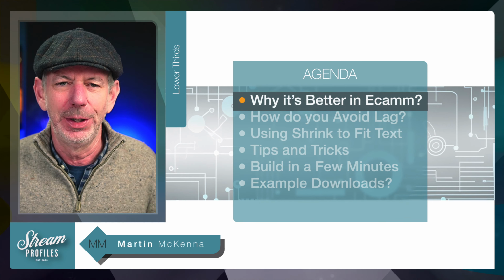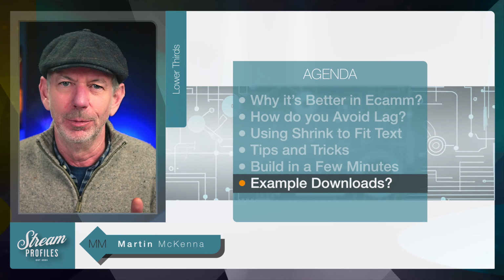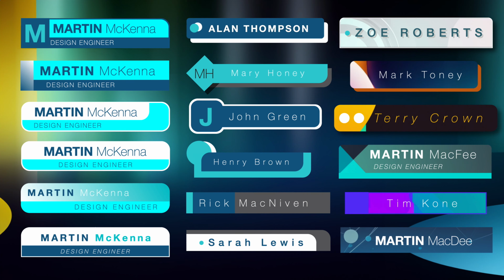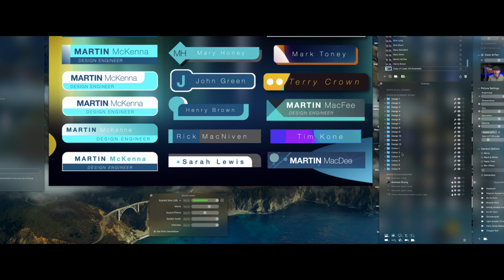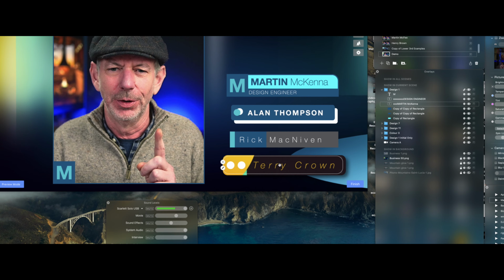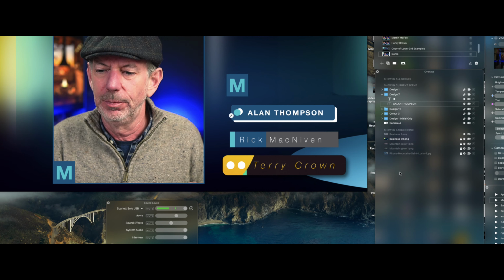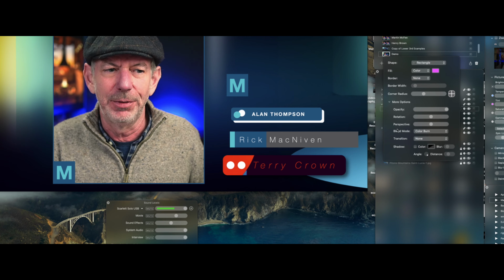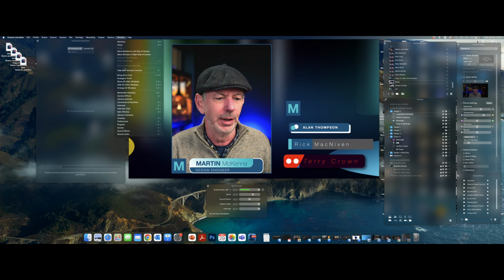Lower Thirds in Ecamm only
OK so it would seem some nice folk would like example Lower Thirds to download and play with :-) Time to try a LIVE and see if I can demo and share ;-) Any issues with the dowloads let me know in the comments?